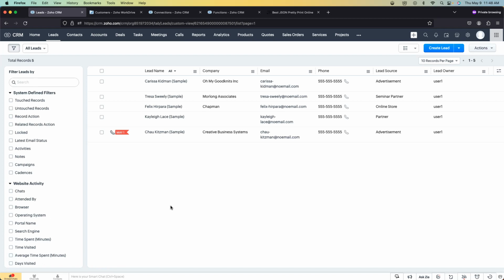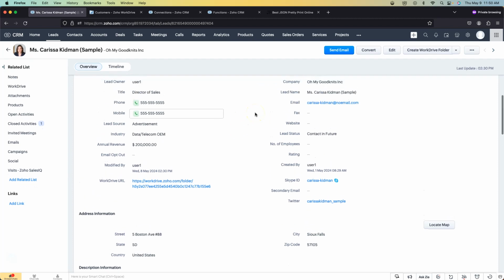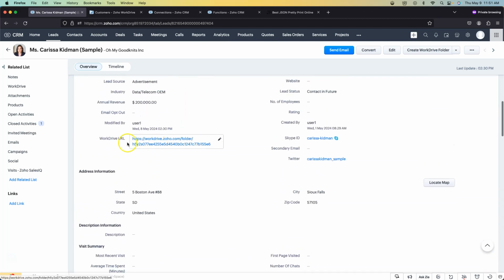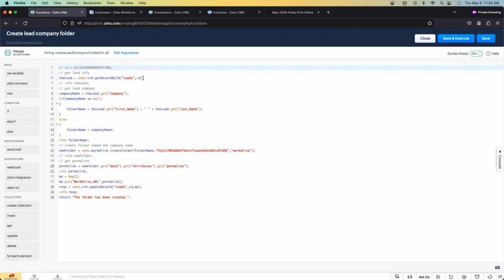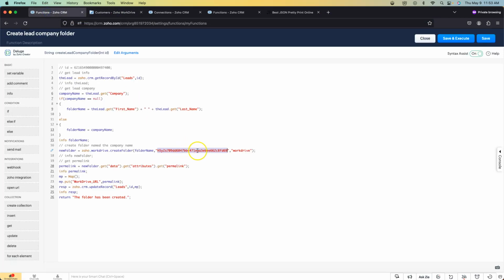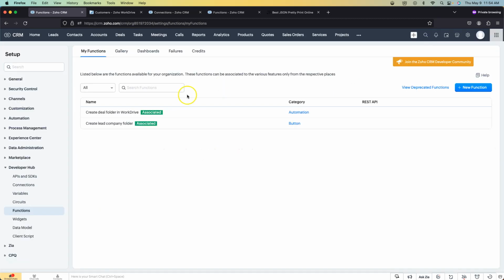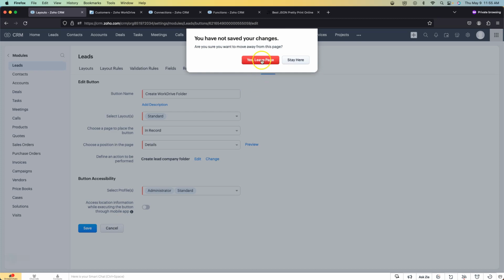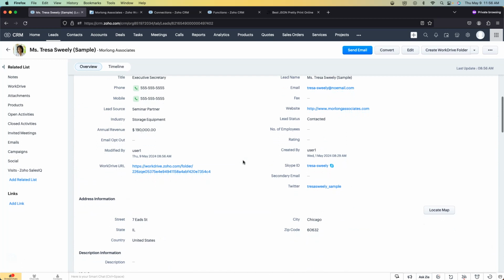Zoho ONE: Automagically Create WorkDrive Folders from Zoho CRM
You'll learn how you take this lesson several steps further!

Deluge Code to Copy and Paste

// get lead info
theLead = zoho.crm.getRecordById("Leads",id);
// info theLead;
// get lead company
companyName = theLead.get("Company");
if(companyName == null)
 folderName = theLead.get("First_Name") + " " + theLead.get("Last_Name");
else
 folderName = companyName;
info folderName;
// create folder named the company name
newFolder = zoho.workdrive.createFolder(folderName,"h5y2s709dd6847bbc471eaa3ebee662c8fd69","workdrive");
// info newFolder;
// get permalink
permalink = newFolder.get("data").get("attributes").get("permalink");
info permalink;
mp = Map();
mp.put("WorkDrive_URL",permalink);
resp = zoho.crm.updateRecord("Leads",id,mp);
info resp;
return "The folder has been created.";